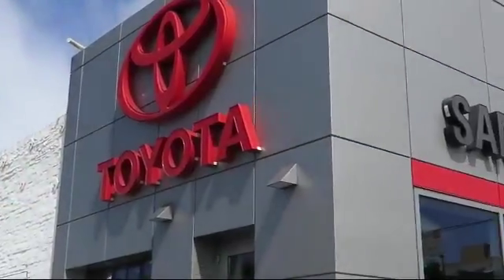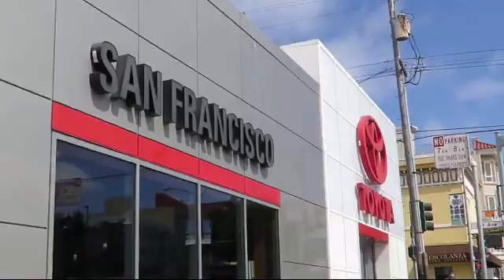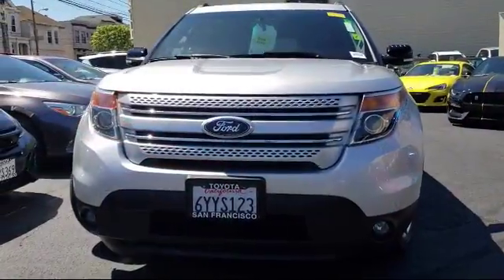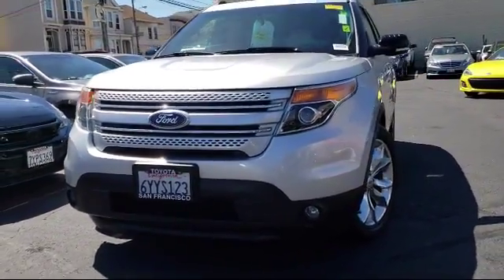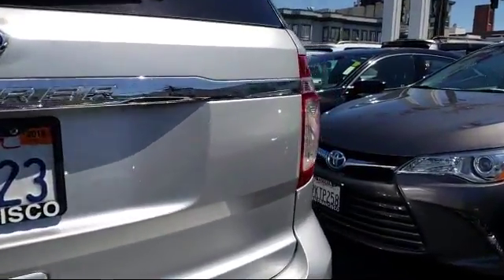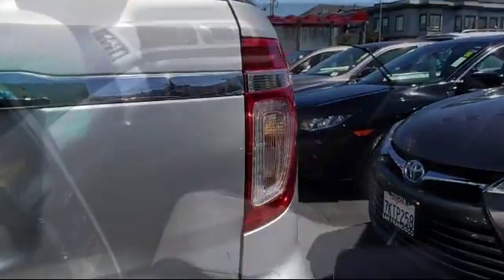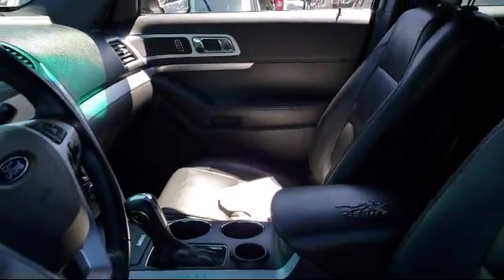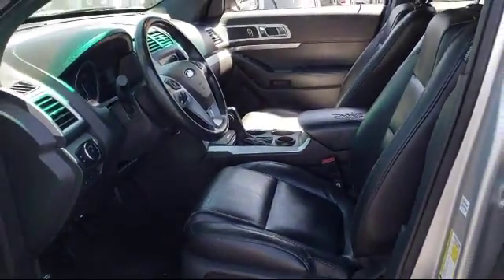2013 Ford Explorer Sport Utility XLT San Francisco Daly City San Mateo San Rafael San Bruno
2013 Ford Explorer Sport Utility XLT Stock Number: 29762N Vin:1FM5K7D88DGB39925.

3800 Geary Blvd.